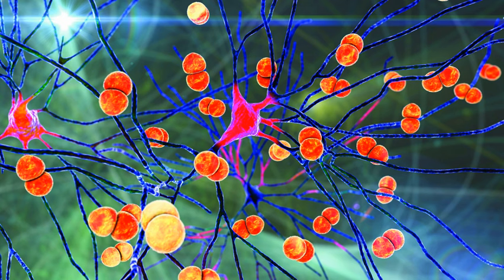Episode 68 -- Meningitis and Encephalitis – An Interview with Dr. Andrew Hogan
Episode 68 -- Emergency Department Management of Adults With Infectious Meningitis and Encephalitis – An Interview with Dr. Andrew Hogan

EMplify -- April 2022

Interview with the Author: Andrew N. Hogan, MD

1.Meningitis vs encephalitis

  •  Why this topic?
  •  What do the words mean? What's the difference?

2.Bacterial meningitis

  •  How common is it in the US? Is it more common in third world countries?
  •  Mortality rate in the US
  •  Causes – if Neisseria and H influenzae improved post vaccination, why not S pneumoniae disease ? (Table 1)

3.Viral meningitis

  •  How common is it in the US?
  •  What are the common causes? (Table 2)

4.Viral encephalitis

  •  Same prognosis as viral meningitis?
  •  Same organisms as viral meningitis? (Table 2)
  •  Does COVID-19 cause this illness?

5.Fungal infections

  •  Who gets these?
  •  60% die? 1 million cases a year, 600K deaths?

6.Prehospital care:

  •  What does EMS need to know?
  •  How do they protect themselves from being exposed?
  •  How can they help us make the diagnosis?
  •  EMS is giving antibiotics in some areas?
  •  PEP

7.ED evaluation: History

8.ED evaluation: Physical exam

9.Diagnostics: CSF

  •  What's large volume? Is it safe?
  •  Cell counts on tubes 1+4, all the time or only if traumatic and obviously bloody?
  •  Is opening pressure helpful?
  •  CSF lactate level – can this be run in a normal lactic acid analyzer?
  •  PCR/NAAT testing

10.Serum labs

  •  What is helpful?
  •  Serum PCR
  •  Serum cryptococcal antigen

11.Imaging

  •  Is CT imaging before LP still necessary? Can we be selective?
  •  Is MRI helpful in the ED, or is there a role in encephalitis?

12.Treatment

  •  Antibiotics
  •  Steroids: Who gets them? When? Are there downsides of giving them?

13.Special populations

  •  Autoimmune disease
  •  Lacking childhood vaccines
  •  Healthcare associated infections

14.Cutting edge

15.Disposition